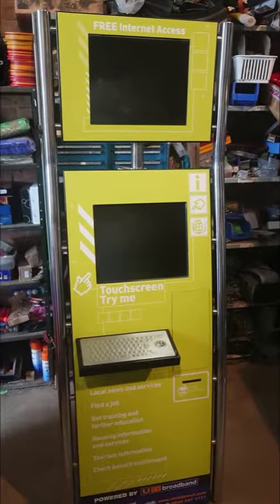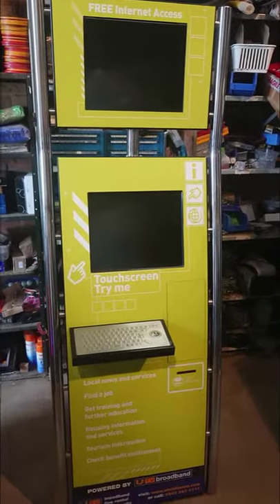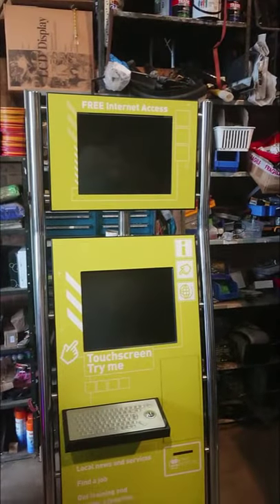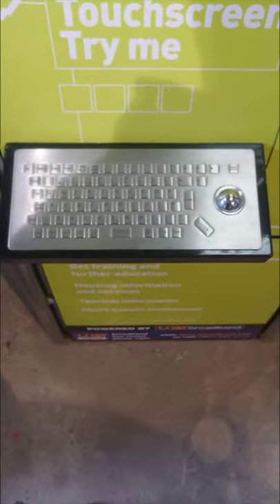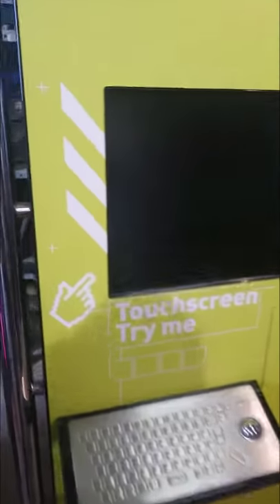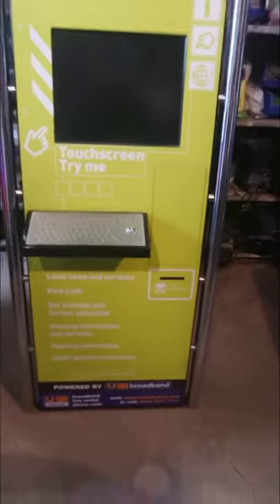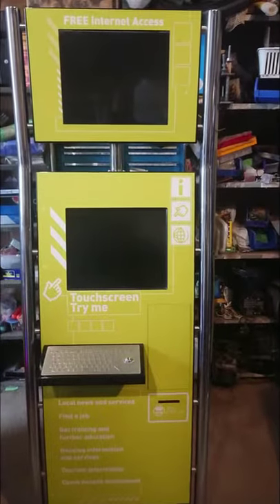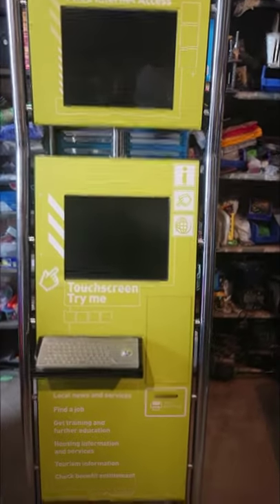twin screen kiosk touchscreen thermal printer